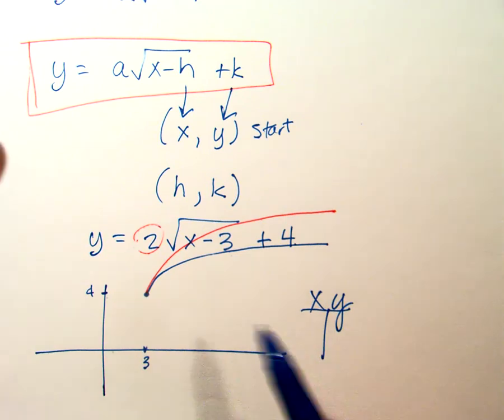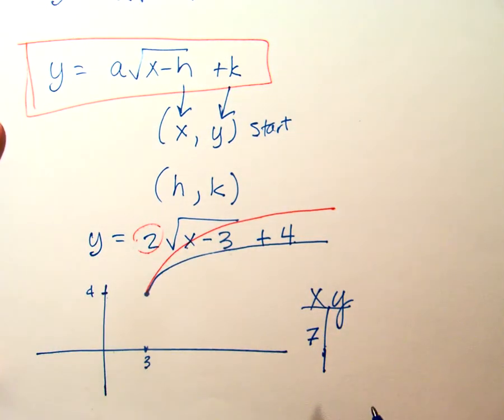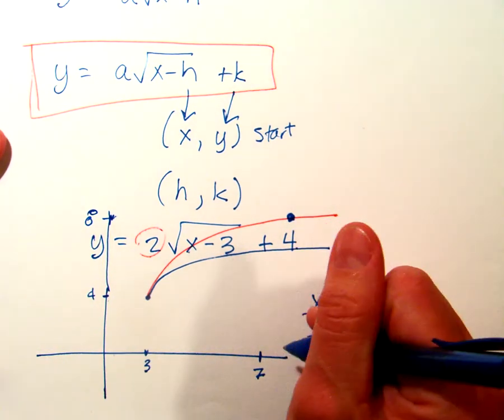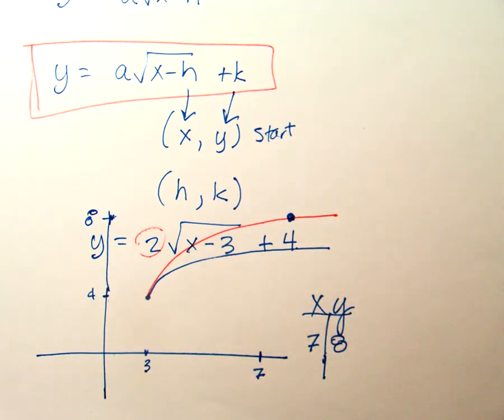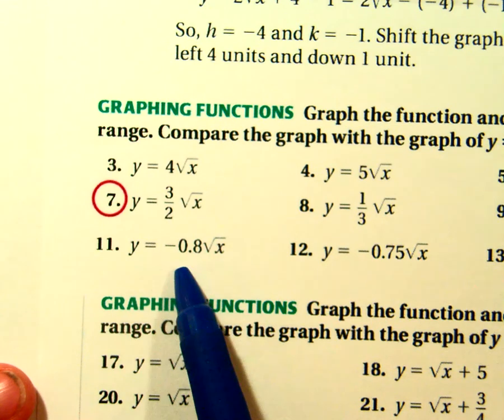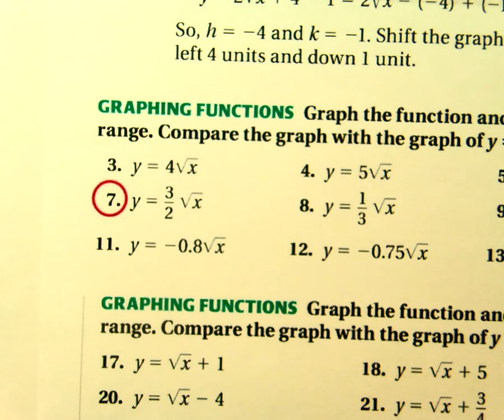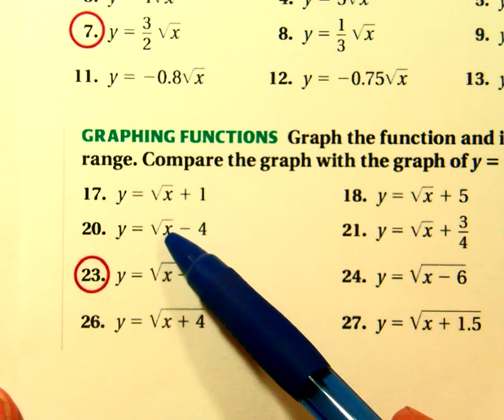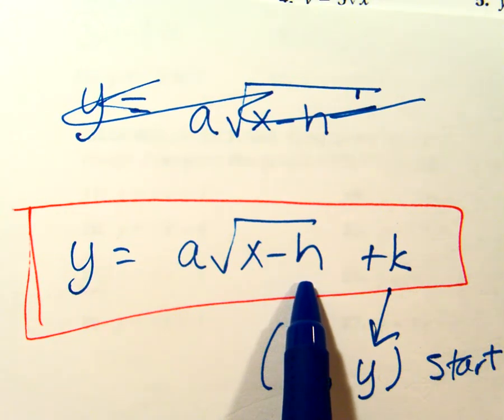alg 11 1 radical functions 4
Part 4 of an algebra 1 lesson on beginning radicals